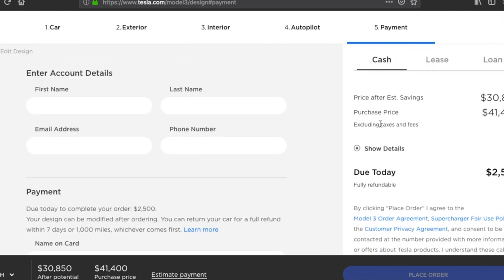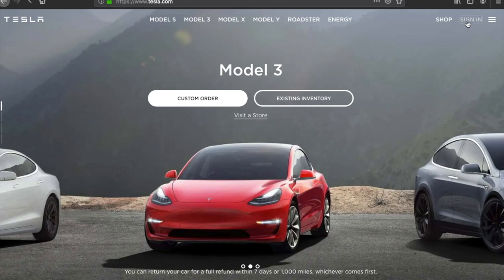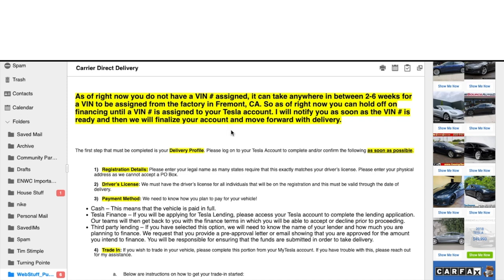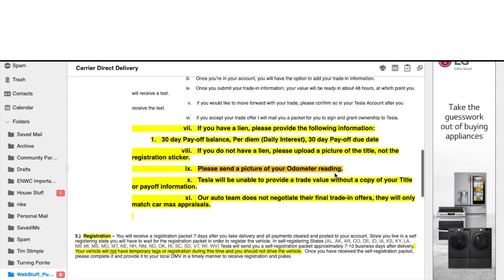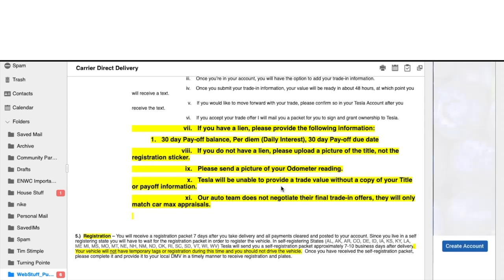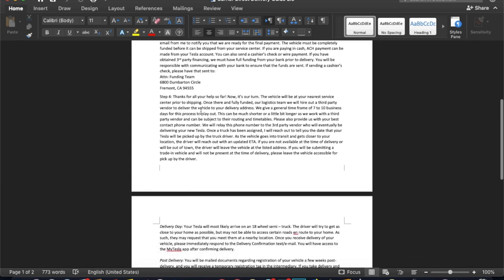How I Bought A Tesla Model 3 | Complete Behind The Scenes Tutorial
Well here goes YouTube! My first video highlighting buying my Model 3.! I've been wanting to start a channel for some time and buying this car pushed me to finally do it. My very first video so be kind with the comments,lol. It took me a whole week to edit and I learned so much. Excited to share my experiences and I look forward to evolving, learning, and growing in the community!

Hello Youtube! My name is Correy and Welcome to Real Men Get It Done: a family and lifestyle channel focusing on Fatherhood while breaking gender stereotypes. From doing hair to cooking dinner, let's get inspired and motivated to "get it done" together!

They have tons of free tools that can help anyone be successful! It has been a huge lifesaver when it comes to time management and properly optimizing my channel.